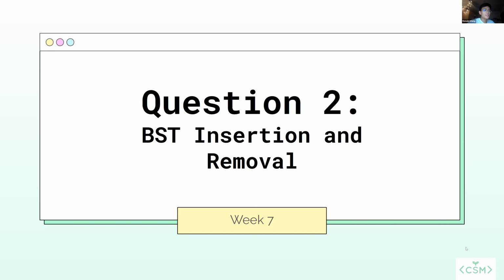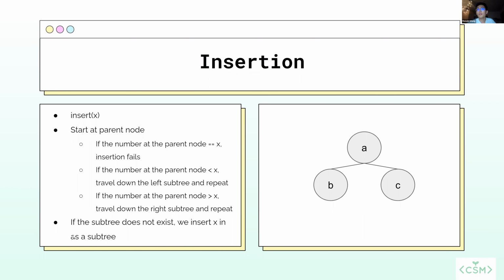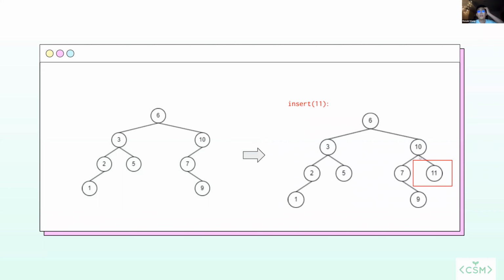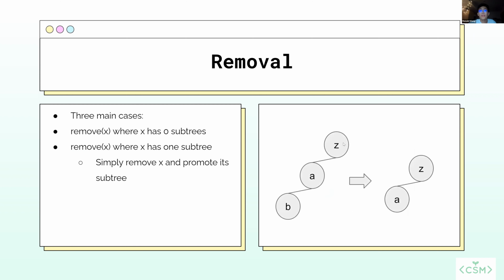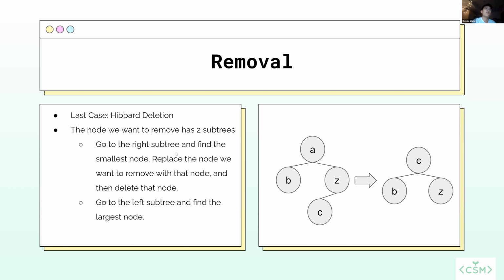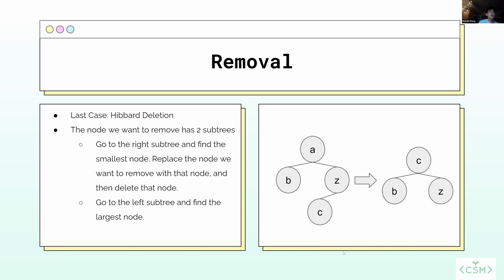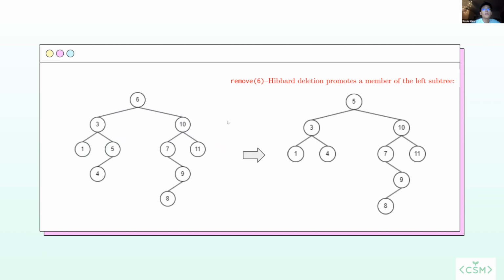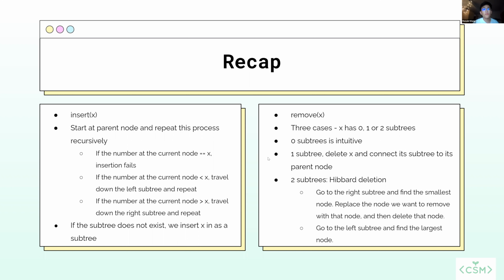CSM Walkthrough Binary Search Trees